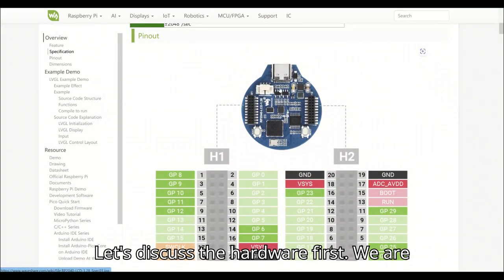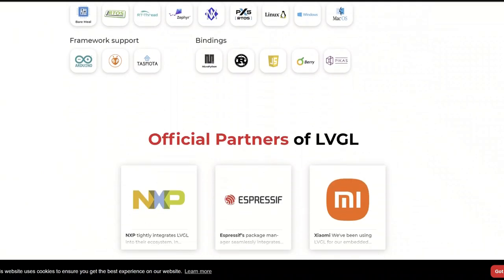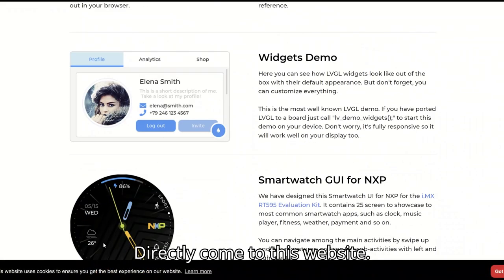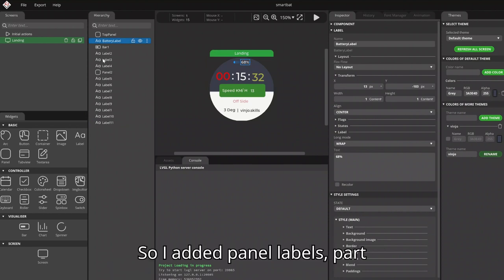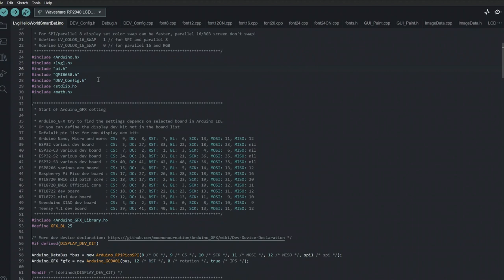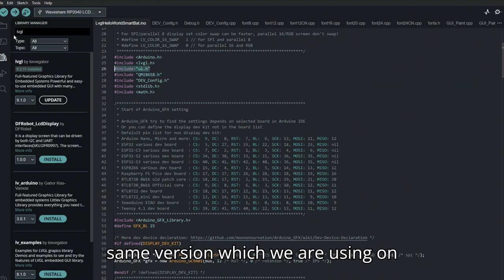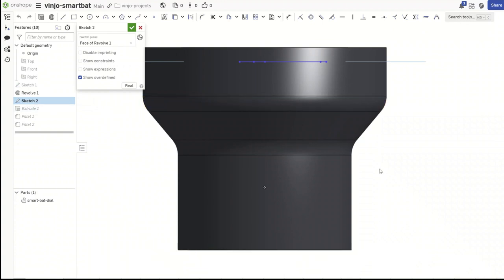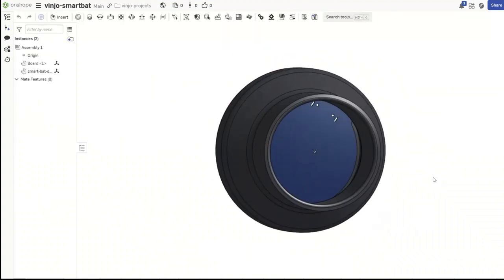Unbelievable Bat Transformation Secrets Revealed!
Hey cricket enthusiasts! 🌟 In this video, join me as I introduce you to the groundbreaking Smart Bat Project — your ticket to unlocking the secrets of professional cricket performance analysis! 🚀 Discover how you can create your own Smart Bat device without breaking the bank, and take your batting skills to unprecedented heights! From swing speed to sweet spot accuracy, we've got you covered every step of the way. Don't miss out on this game-changing innovation — watch now and elevate your cricket game to the next level! 🎥 for Unbelievable Bat Transformation Secrets Revealed

00:00:00 - Introduction
00:00:52 - Hardware Description
00:01:22 - Libraries used in Project
00:02:17 - Build UI
00:03:00 - Coding
00:04:07 - 3d Modeling and Printing
00:05:19 - Assembling
00:07:00 - Fitting
00:07:25 - Testing

cricket
ipl
rp2040
sdk
how to program
electronic project
diy Project
diy project